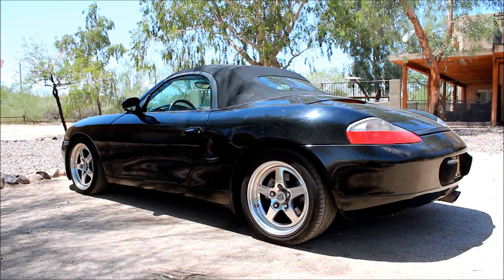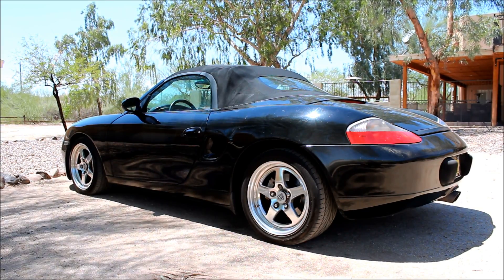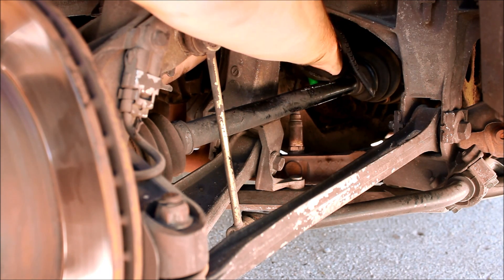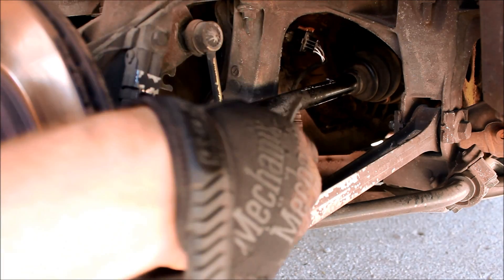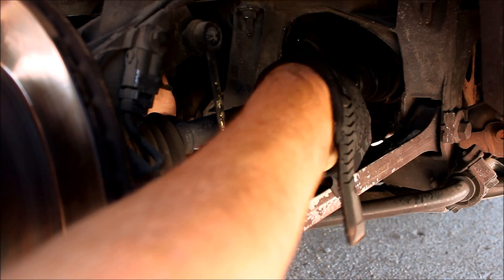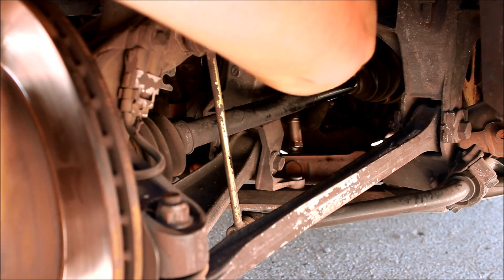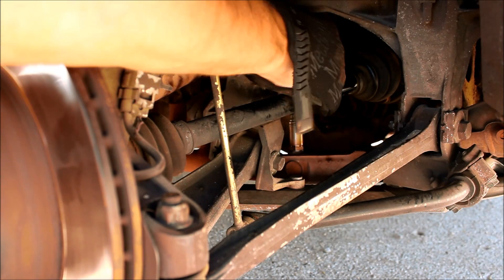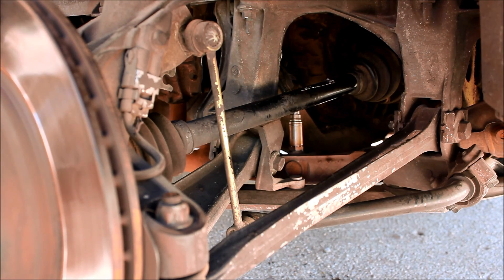Porsche Oxygen Sensor Replacement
This video shows how to replace an oxygen sensor on a Porsche Boxster. This car is displaying a check engine light with the codes P0154 and P1119. These codes generally mean that the oxygen sensor is toast. I have verified that the sensor is bad by using Durametric software to read actual values of the oxygen sensor while the car is running.

The replacement oxygen sensor was purchased from Pelican Parts. It is very important that you use a Bosche Original Equipment (OEM) o2 sensor, DO NOT USE UNIVERSAL FIT OXYGEN SENSORS, your car will not run properly with a generic o2 sensor. You can get direct fit Oxygen Sensors on Amazon

Tools needed to replace the oxygen sensor:
22mm wrench
flat head screwdriver
jack, jack stand & lug wrench.

Good Luck.

Tools and Parts on Amazon